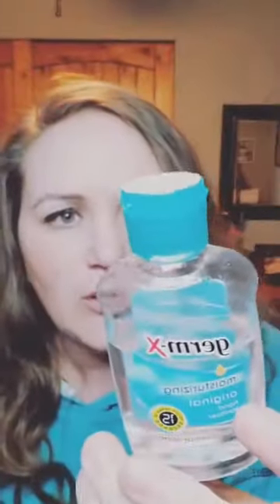How To Clean Your Home in Lieu of Cold/Flu Season!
Oftentimes it is overwhelming the amount of cleaners and information that is out there in regards to cleaning your home pre and post illness. With everything going on currently with COVID-19 and cold/flu season let me help you figure out how to correctly equip yourself and protect your family. Grab a pen and paper and take some notes with me!